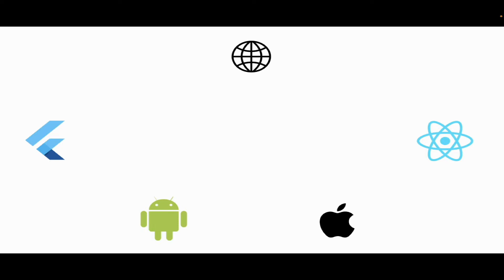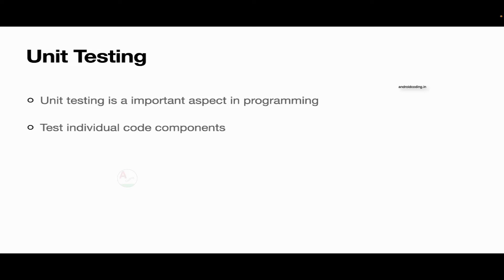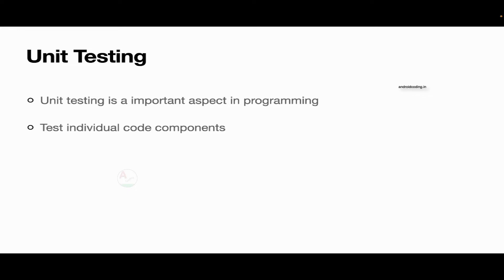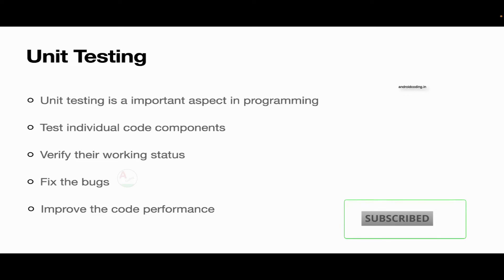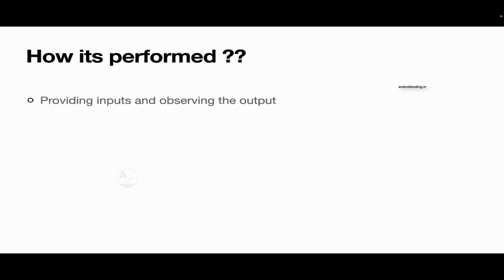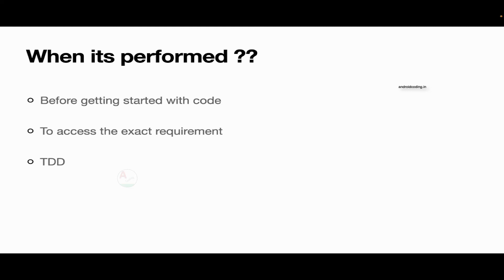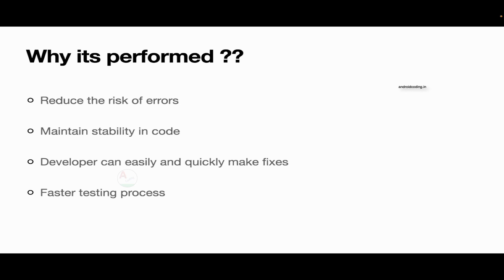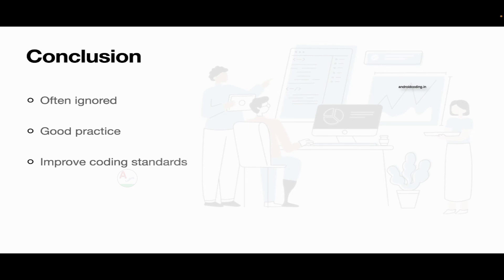How to be a better programmer with unit testing | amplifyabhi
In this vlog you will get to know the usage and implementation of unit testing in software programming

Unit testing is a software testing method where individual units or components of a software application are tested in isolation from the rest of the application. The goal of unit testing is to validate that each unit or component of the software application is working as intended. Unit tests are typically automated and can be run frequently during the development process to catch bugs and issues early on.

Unit tests are typically written by developers and are a key part of Test-Driven Development (TDD), a software development process where tests are written before the actual code. This helps ensure that the code is written with testing in mind, and that all required functionality is covered by tests.

*** Tutorial Collection ***

*** Free Courses ***